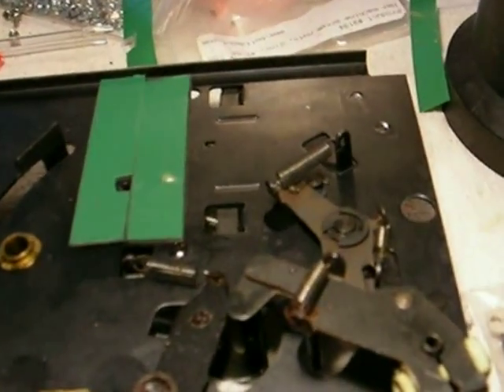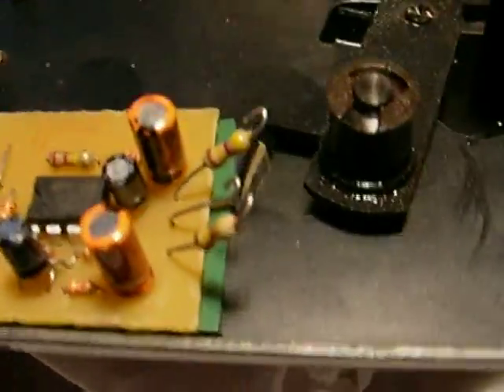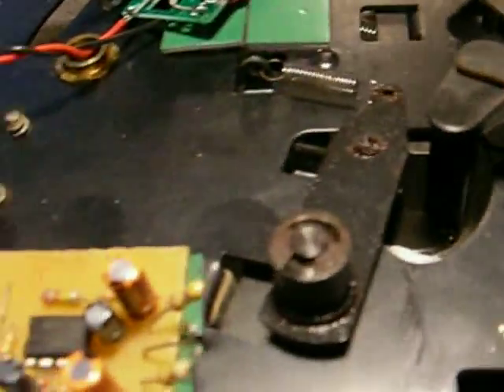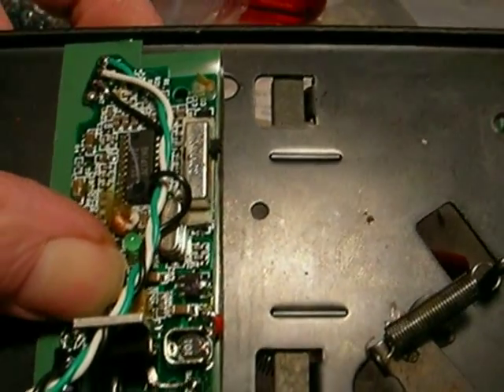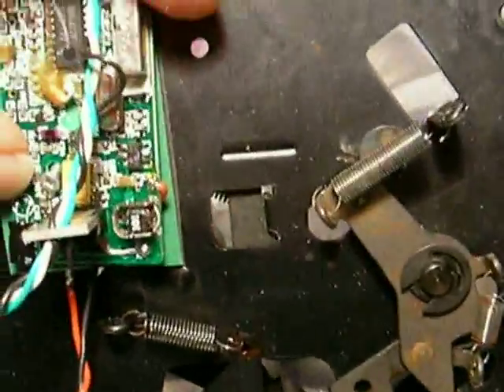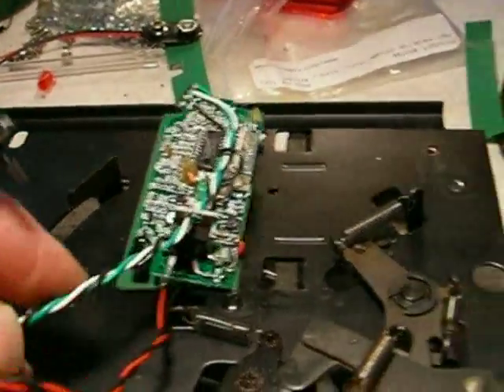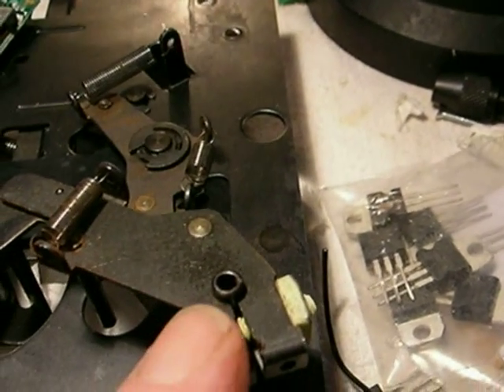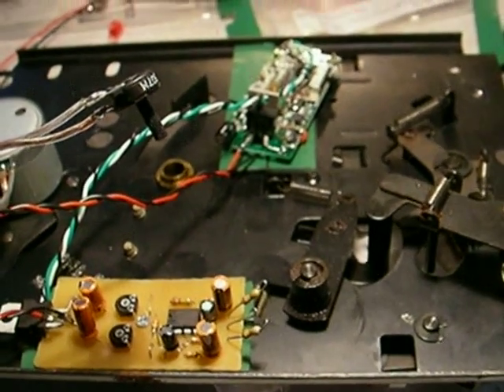RCA RP-168 battery conversion part 3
Installing the preamp and transmitter boards on the RCA RP 168 45 record player being converted to battery operation with FM stereo broadcasting capability